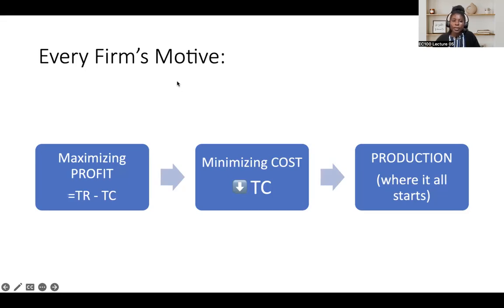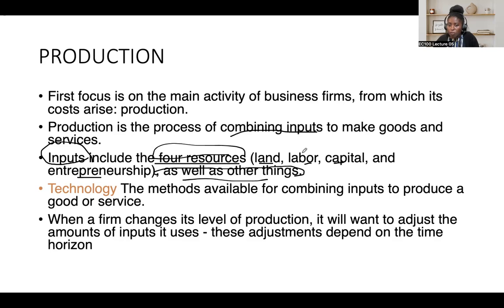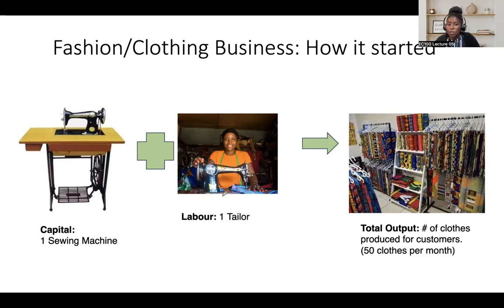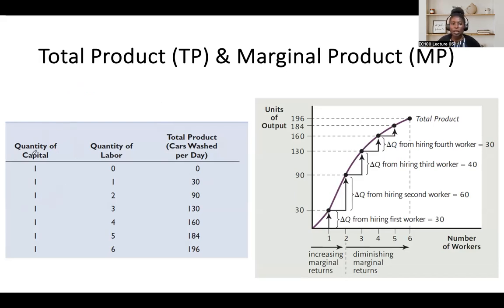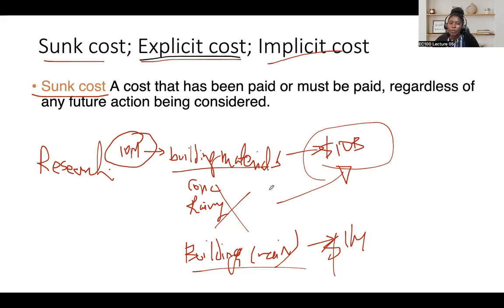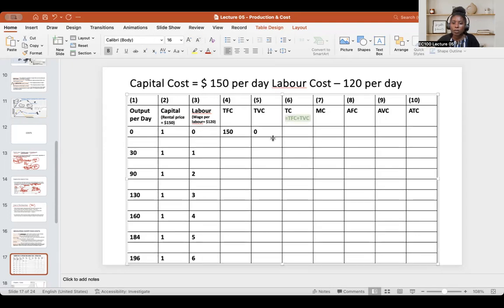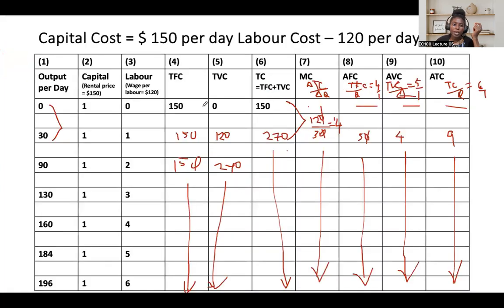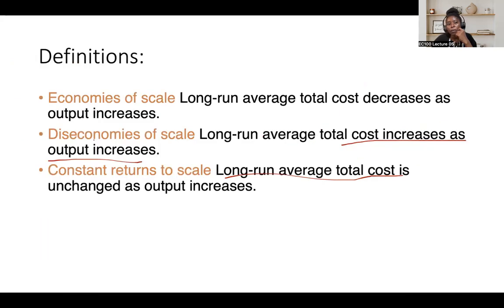EC100 | Lecture 05 | Production & Costs